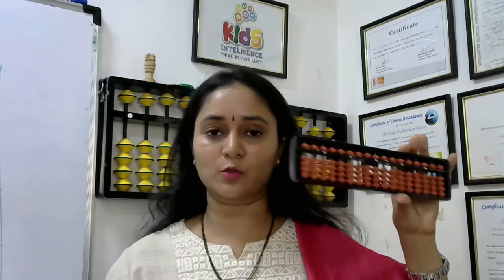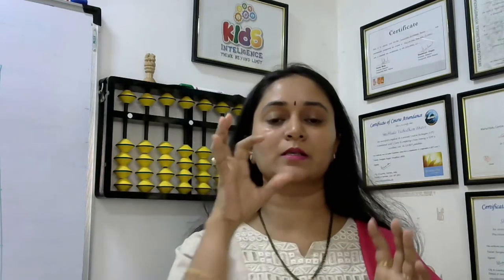Differences & Similarities between ABACUS & VEDIC MATHEMATICS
You can get our help to learn Vedic Mathematics and Abacus Teacher Training.

For Vedic Mathematics Teacher Training please click on the below link

For Abacus Teacher Training you can click on the below link

Shubhada Bhave